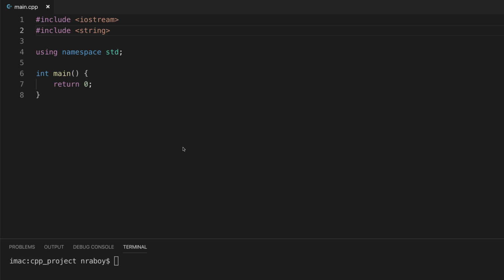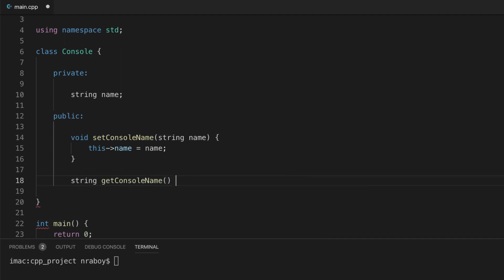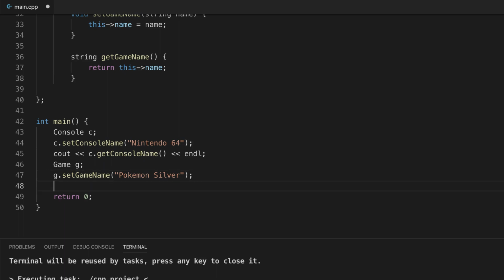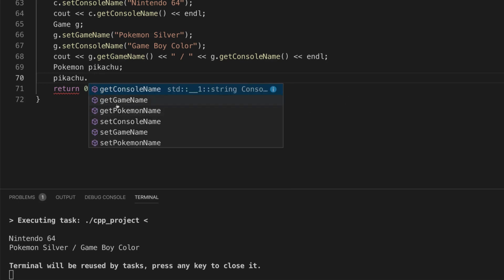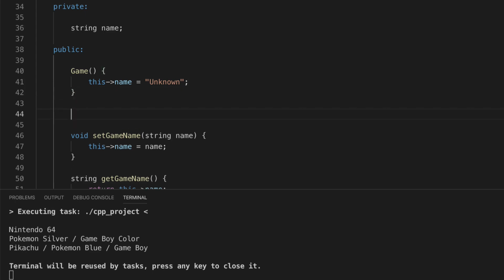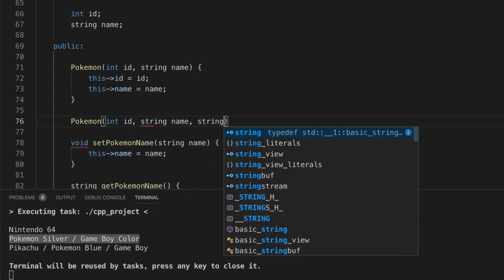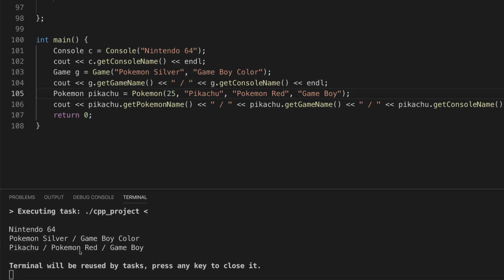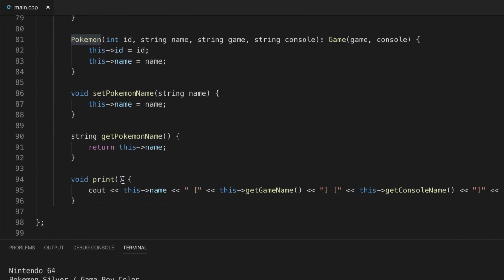Class and Object Inheritance in C++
Learn how to create classes that inherit features from other classes using C++ in this back to the basics tutorial that demonstrates some of the fundamentals behind C++ and an object oriented programming language.